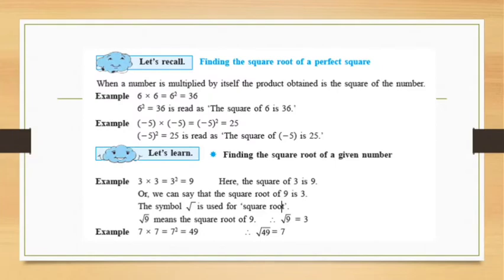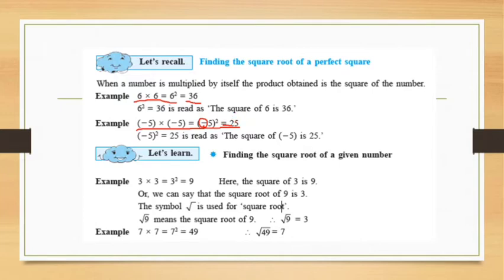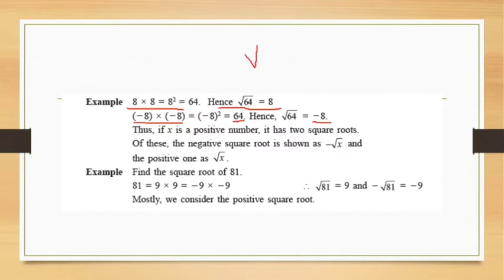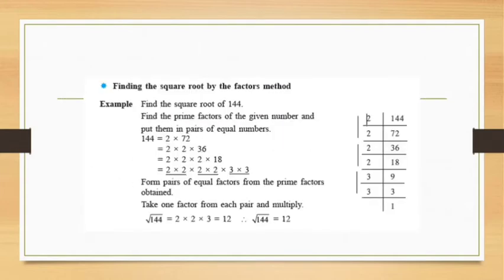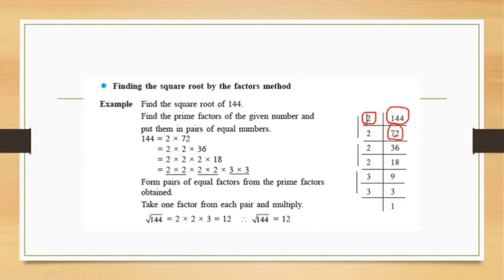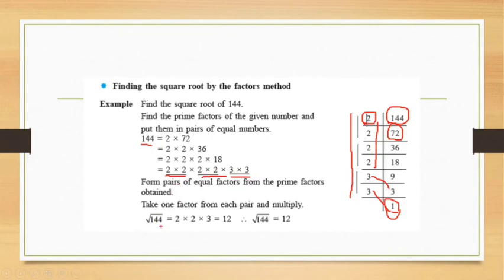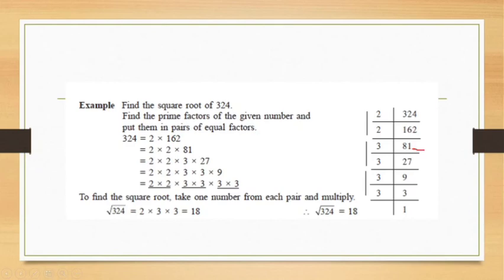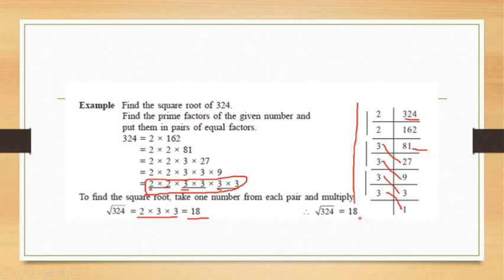Indices part 3 summ